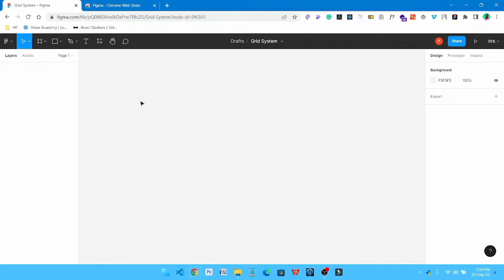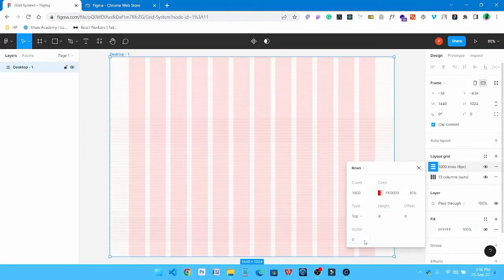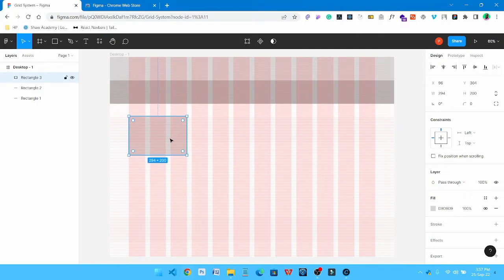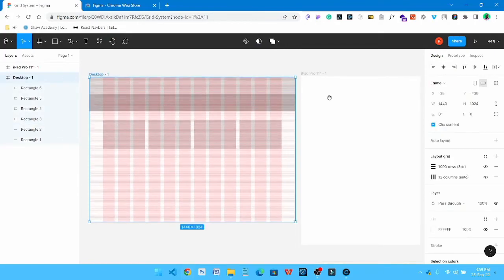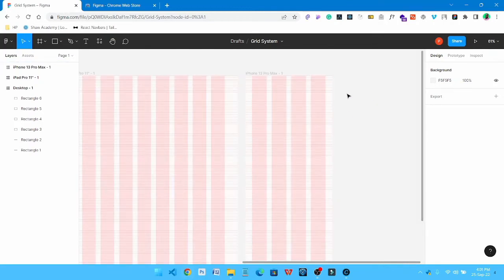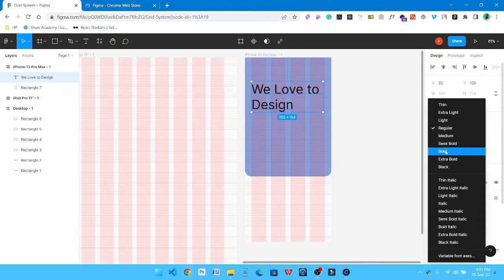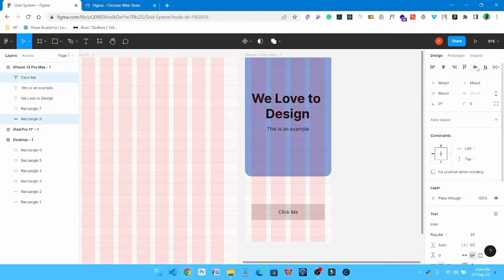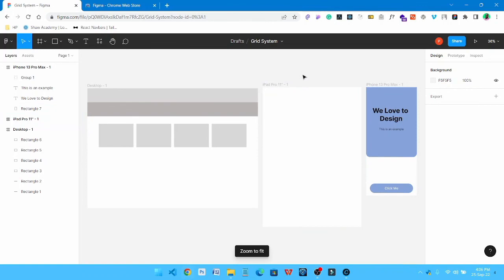UIUX Grid System Layout Setup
Grid layout helps designers create special layouts which allow users to efficiently inspect and use interfaces.

A good grid system adapts to various screen sizes and orientations, providing consistency across all desired platforms.